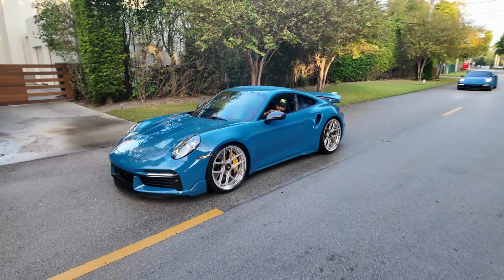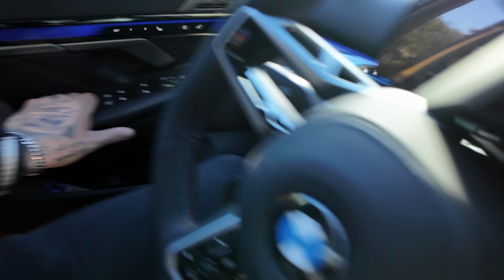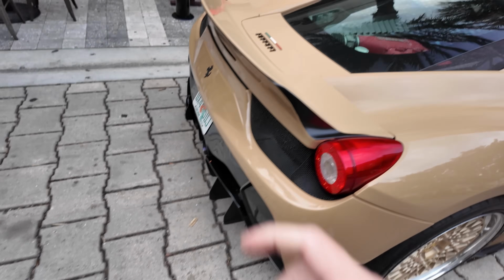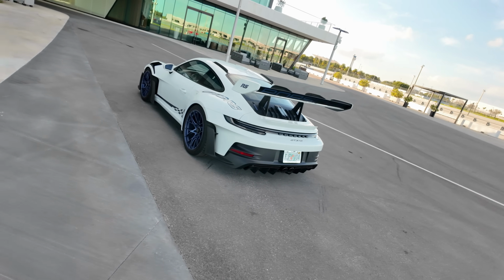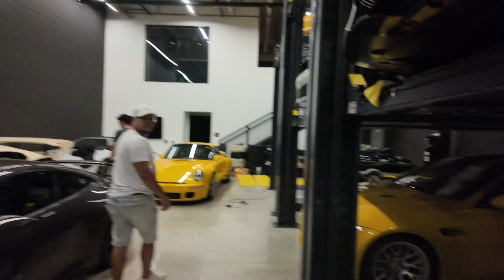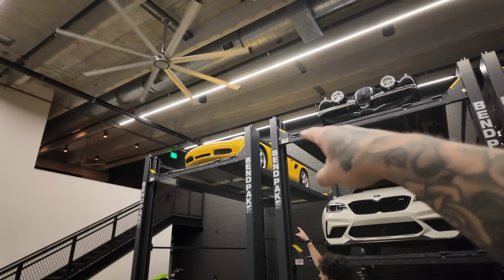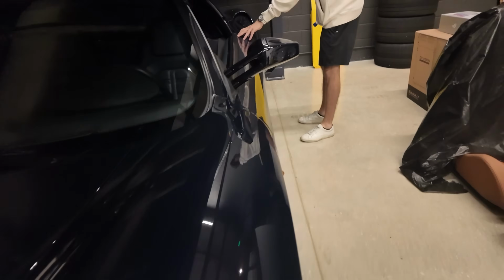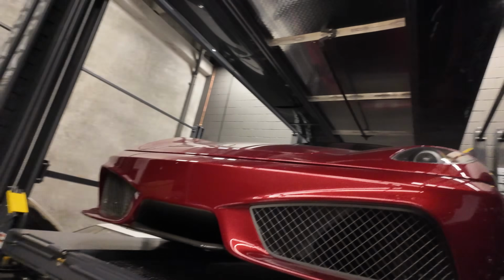One of the Rarest Car Collections in Miami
A WILD Week in review video. It was all over the place in the start but it was worth it, ending with one of the best car collection tours in all of Miami. Homing some of the rarest cars to date! Enjoy guys!

00:00 - 00:53 Jayden gets another McLaren Senna
00:54 - 02:20 Matching Oslo Blue 992 Turbo S
02:21 - 03:52 Prince's VelosDesignWerk RWB Porsche!
03:53 - 04:29 Quick Signal Yellow G90 M5 Vossen
04:30 - 07:48 My Favorite Ferrari 458 to DATE!!!
07:49 - 08:20 Quick VelosDesignWekrs Techart 992 Turbo S
08:24 - 24:34 Visting Concorse Club Miami and one of the Rarest Collections ever